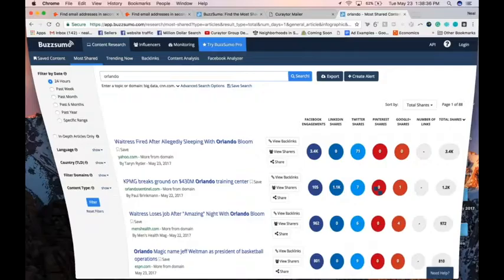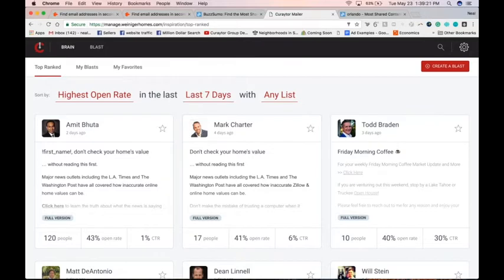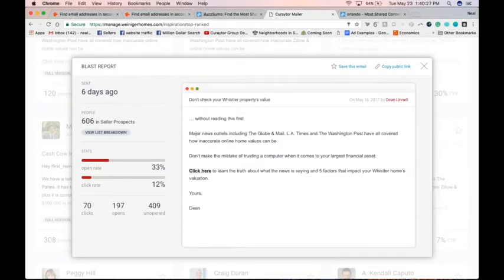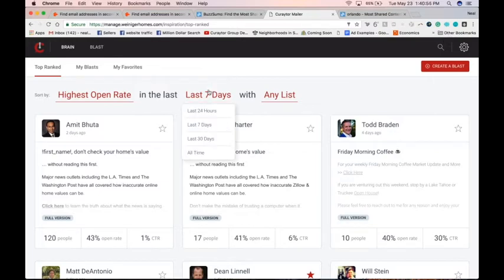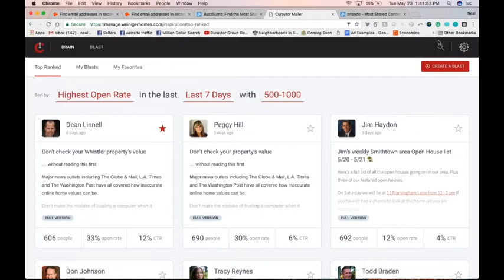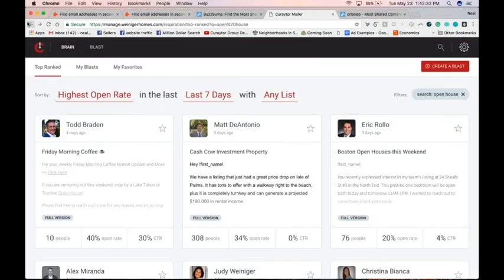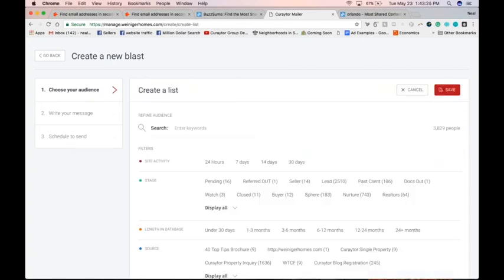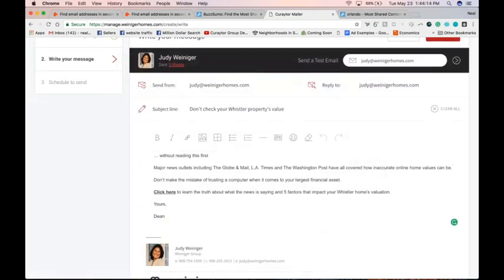Curaytor Brain: An Easier Way to do Email Marketing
An all-in-one email marketing platform for real estate agents designed to save you time and convert more leads.

Curaytor Brain takes the guesswork out of email marketing by giving our clients access to the top-performing messages sent by hundreds of successful real estate professionals. Templates are easy to share, edit, and send.

It's simple and effective. Watch this video to see exactly how it works.
Go here to get more info on how Curaytor Brain can help your business

Curaytor is a full-service digital marketing firm. We specialize in lead generation, lead conversion, and past client follow up for real estate teams.

✅ RESOURCES:

➡️ For 7 advanced lead generation strategies, check this out →

➡️ What does Zillow do better than you, and how can you copy them?

➡️ For our best advice on how to create a buzzworthy listing, go

✅ Ready to work together?